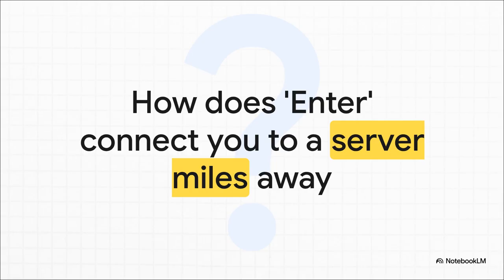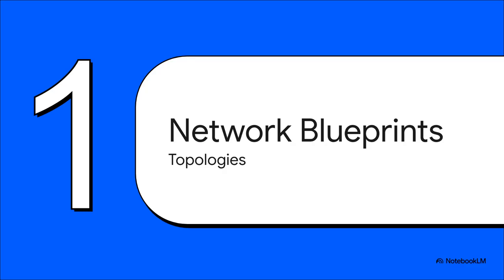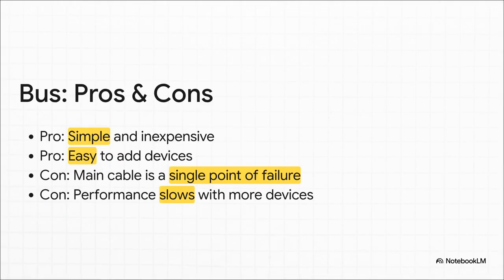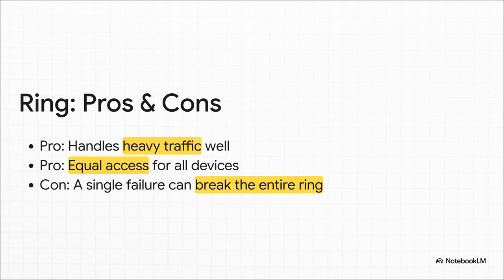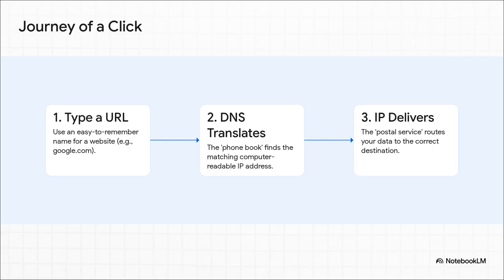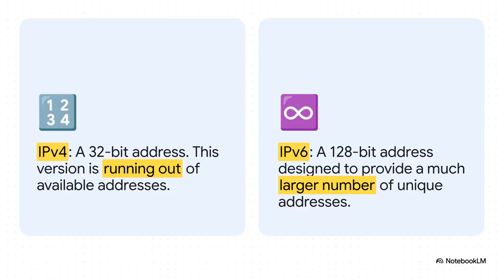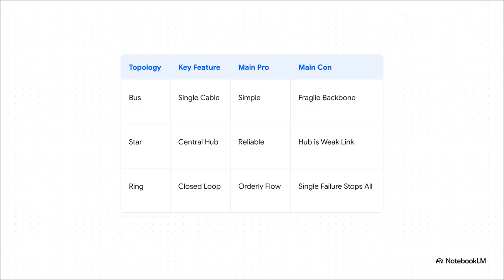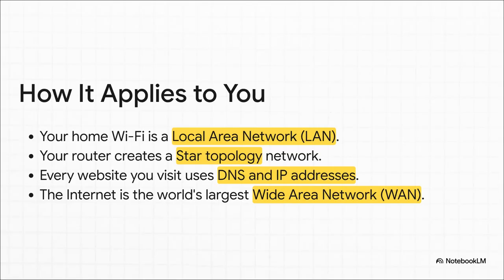Computer Networks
A computer network is a system of interconnected computers and devices that can share data and resources with each other. This connection allows them to communicate and work together, whether they are in the same room or across the world.